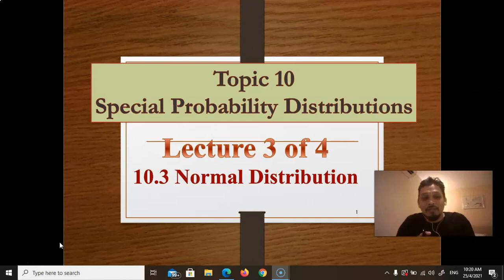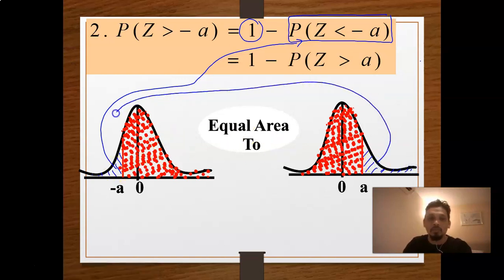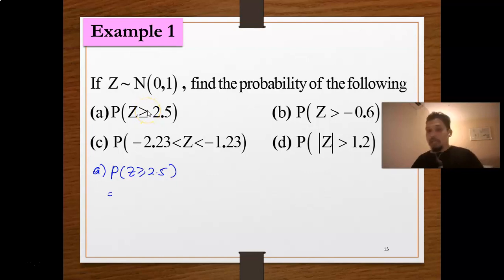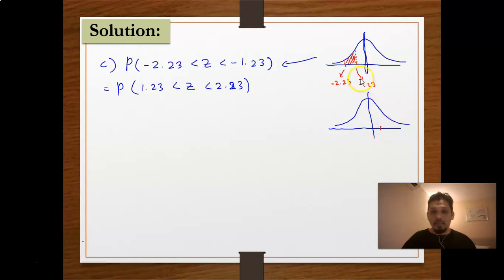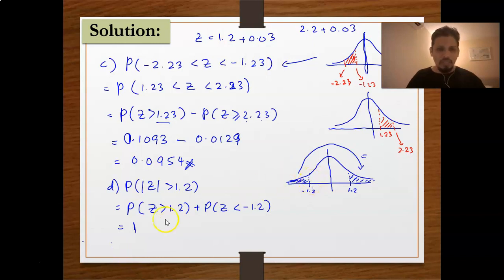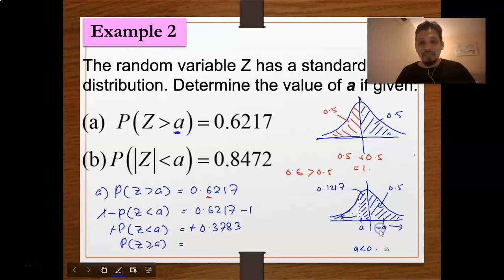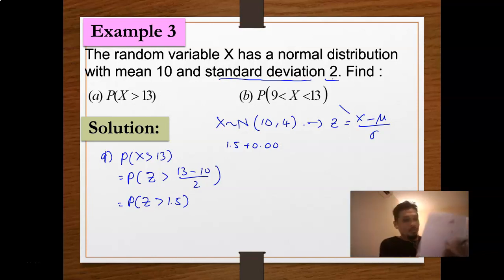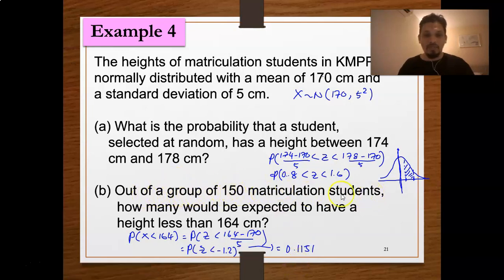SM025 TOPIC 9 LECTURE 3 OF 4 SP PROB DISTRIBUTION